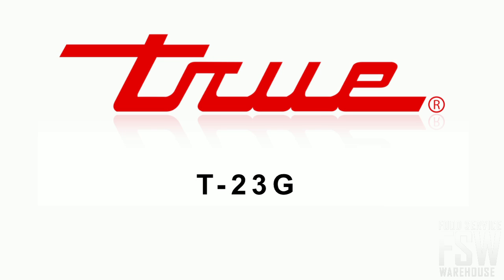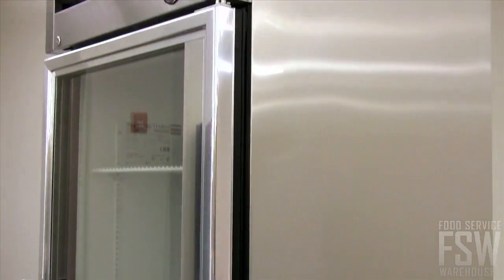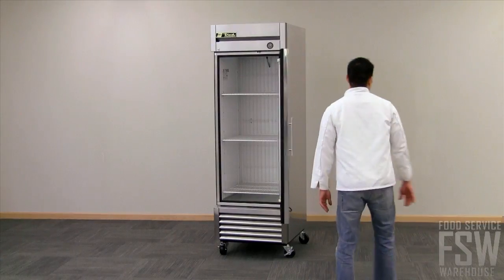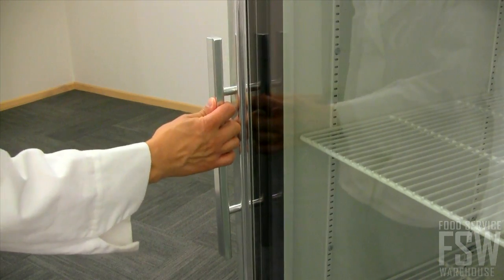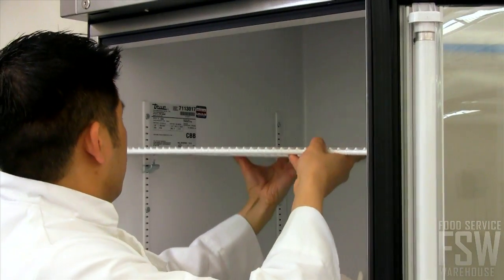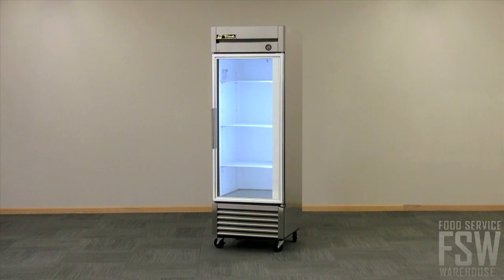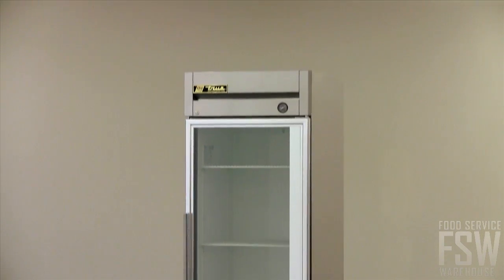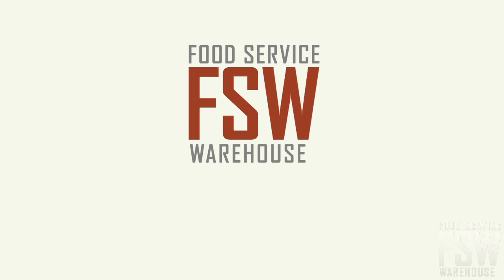True Glass Door Reach-In Refrigerator Video (T-23G)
This video features the 27" Glass Door Reach-In Refrigerator (T-23G) from True.  This commercial glass door refrigerator features a single, full-size, swing door with low-E glass. Additionally, this video also touches on other beneficial features of this True refrigerator such as the ergonomic handle, external thermostat, and adjustable shelving.